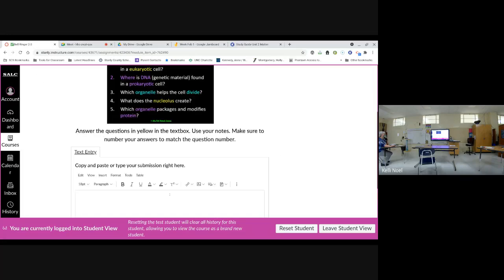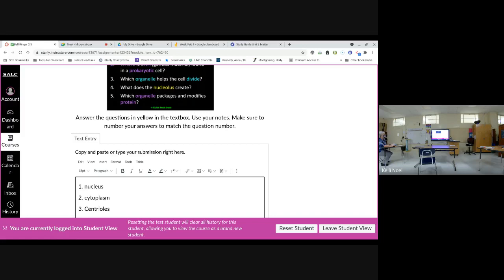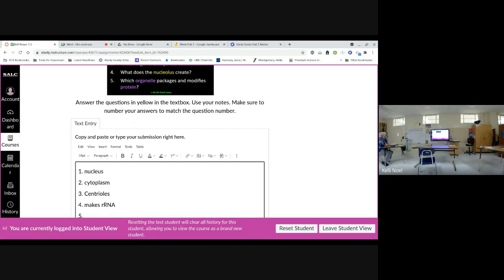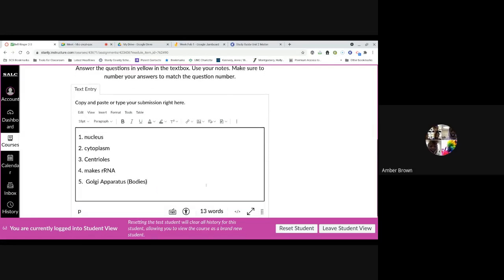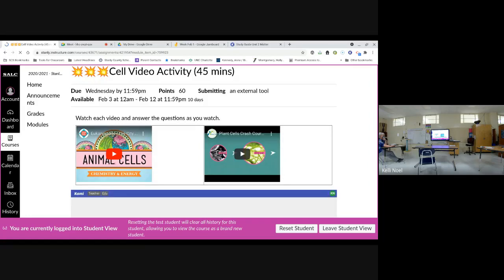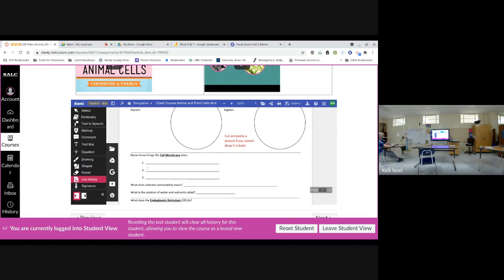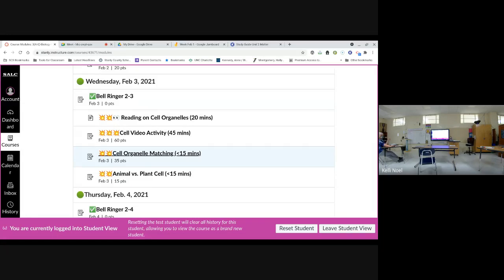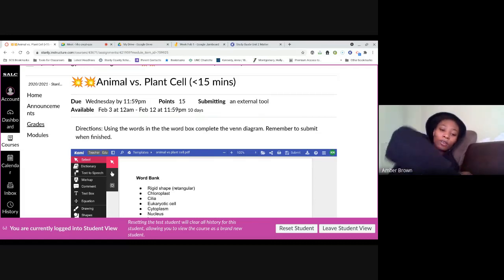3rd Block Biology 2_3